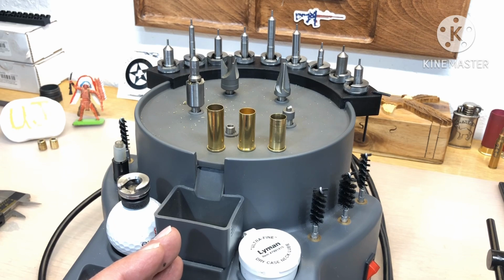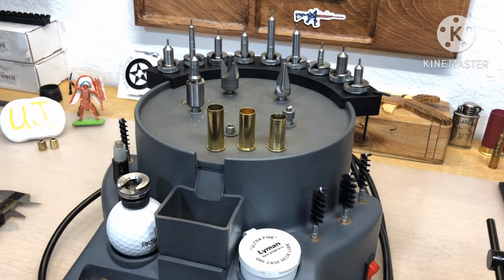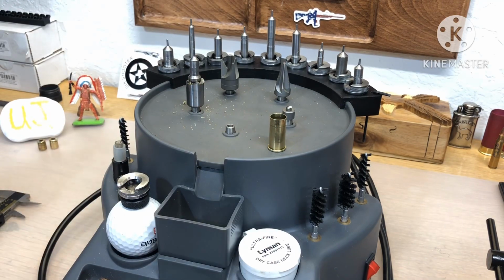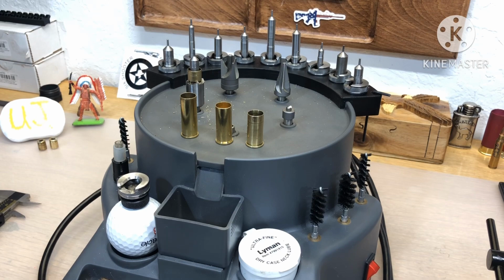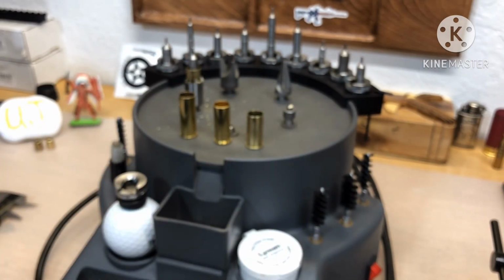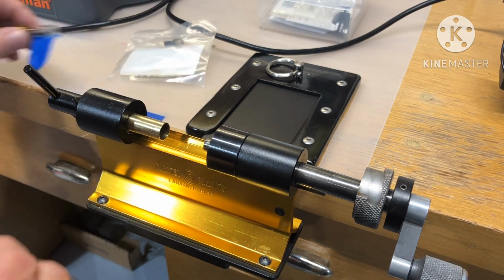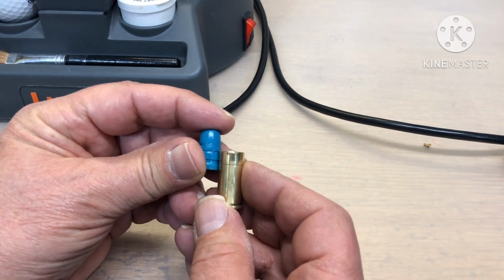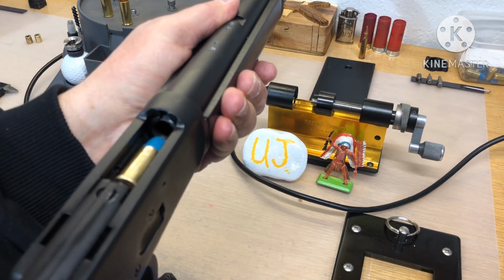The 44uj for Julio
Making a 44 Hush for the Suppressed lever action￼